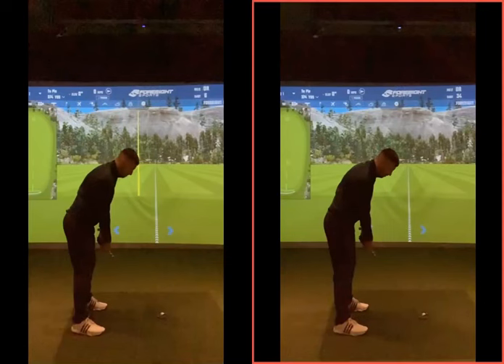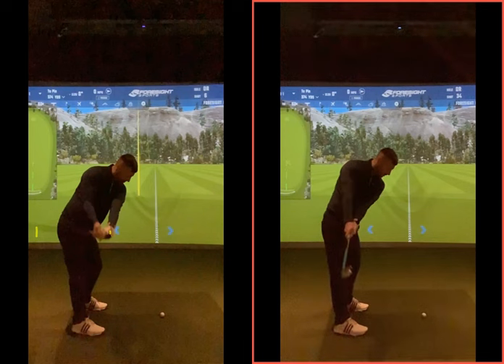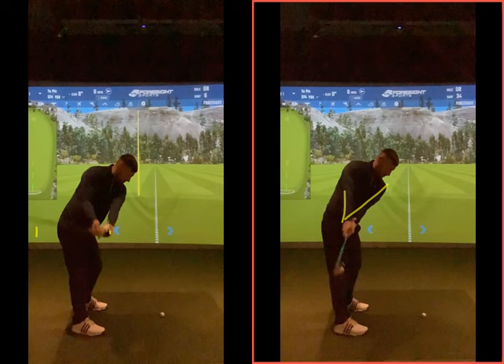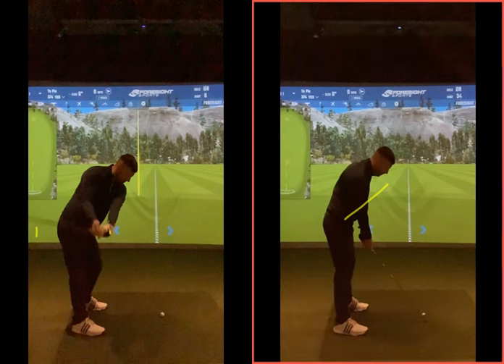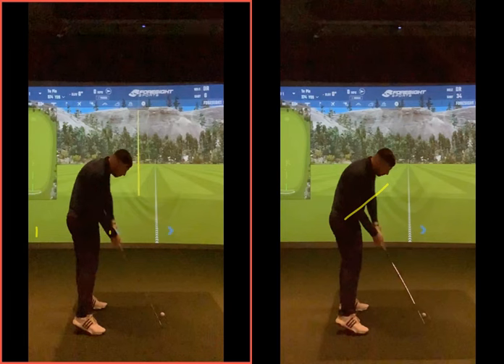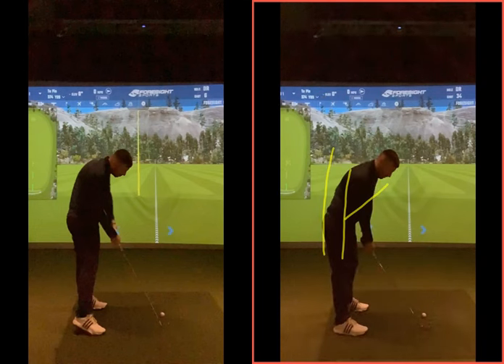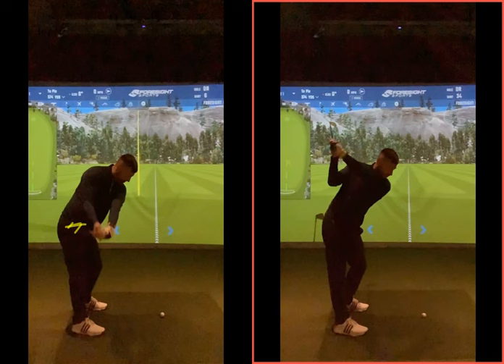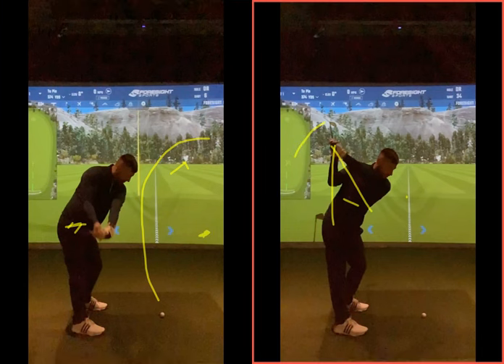Better takeaway and downswing to reduce the slice